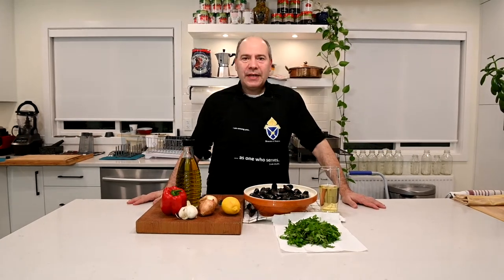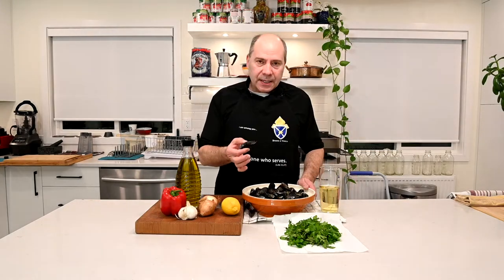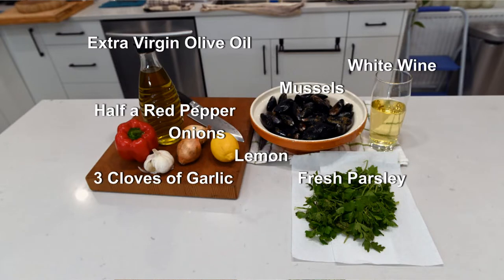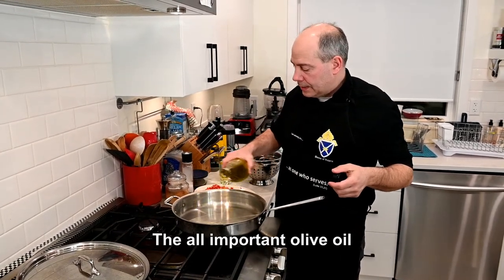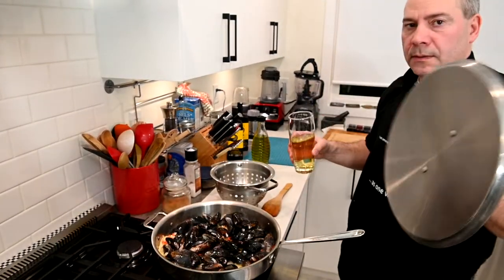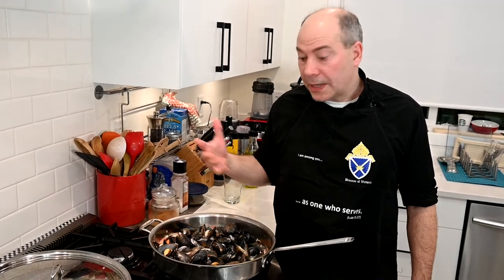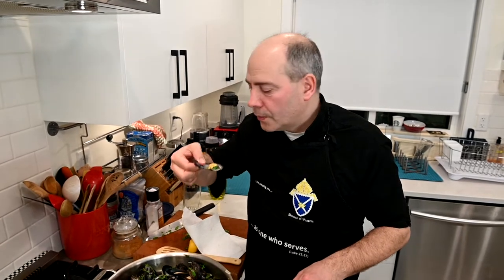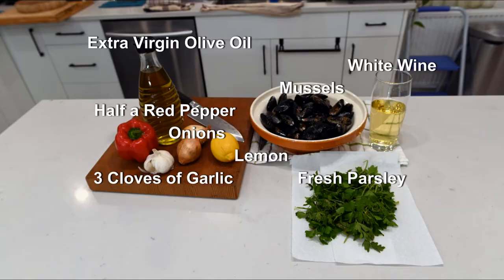Fr. Alfie's Table - Mussels (Season 2, Episode 3)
It's Lent 2021. In this edition of Fr. Alfie's Table, Fr. Alfie shares his recipe for mussels. Simple and straightforward, this dish may be served as an appetizer, or with pasta or rice. While the recipe in this video uses half a red bell pepper, you may use tomatoes instead, to produce more juice or sauce if you are serving this with pasta. Try preparing this dish. It is easy to prepare, and really tasty.
Ingredients:
Fresh Mussels
3 cloves of Garlic
Half a Red Bell Pepper (or Tomatoes)
1 large Onion, or 2 small Onions
1 Lemon
Fresh Parsley
Half a glass of White Wine
Remove the 'mussel beard' from the mussels, clean them, and wash them.
Slice the onions, garlic, and red pepper, then sauté them in a large, deep frying pan in olive oil over medium to medium high heat.
Once the onions, garlic, and red peppers are nicely sautéd, add the mussels to the frying pan.
Turn up the heat to high, add the white wine and cover.
Chop up the parsley, and slice the lemon in half.
After about two to three minutes, check on the mussels.
If the mussels are all open and cooked, add salt, pepper, the chopped parsley, and squeeze the lemon halves.
Stir until the ingredients are well mixed, and the pan is fragrant.